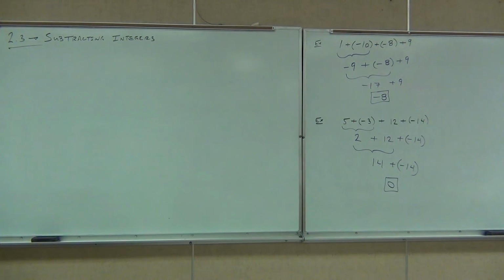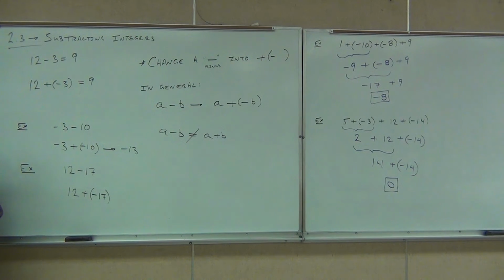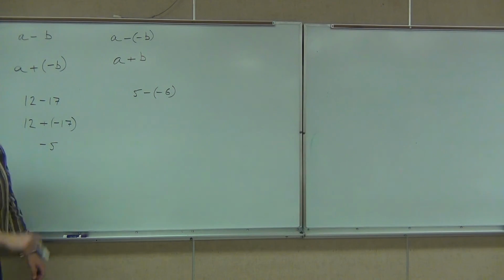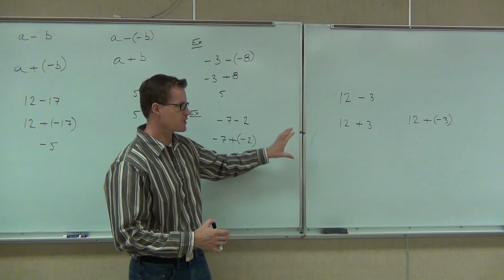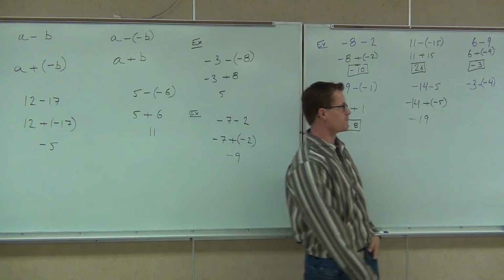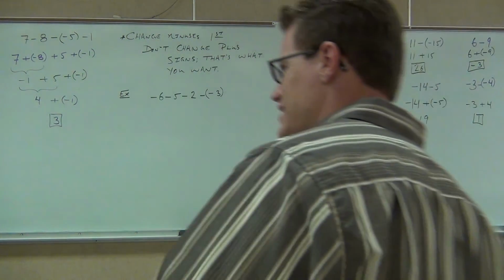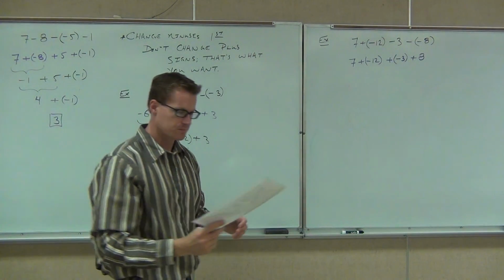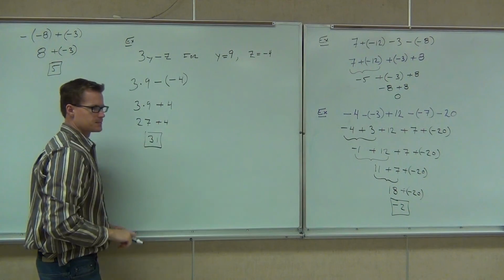Prealgebra Lecture 2.3: Subtracting Integers. How to Change Subtraction to Addition